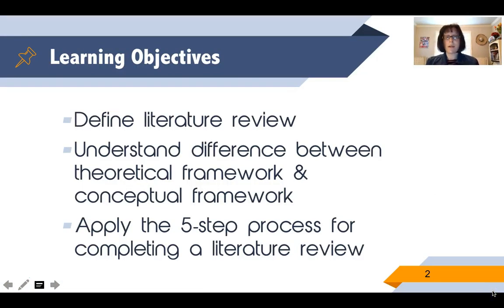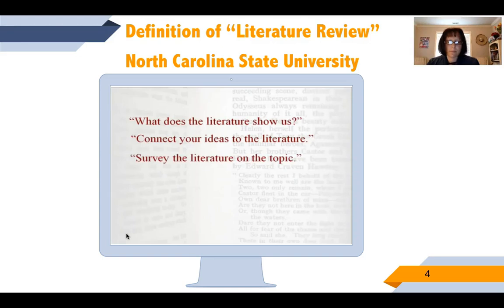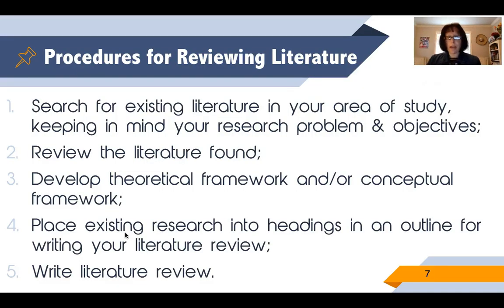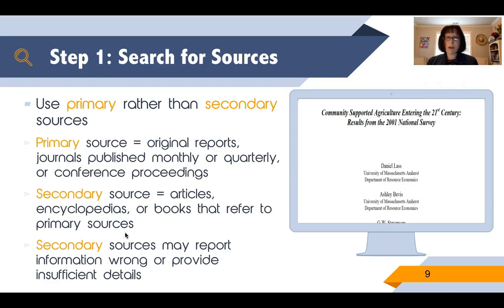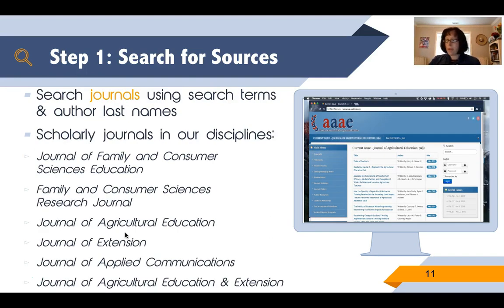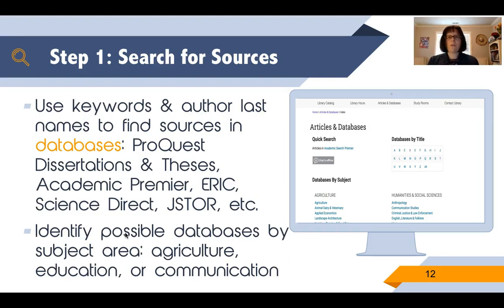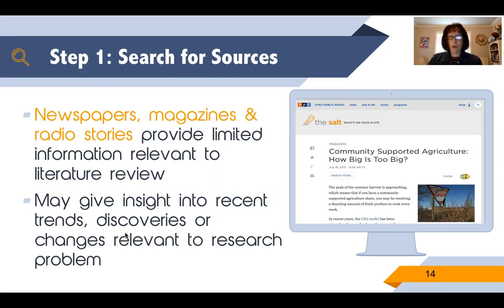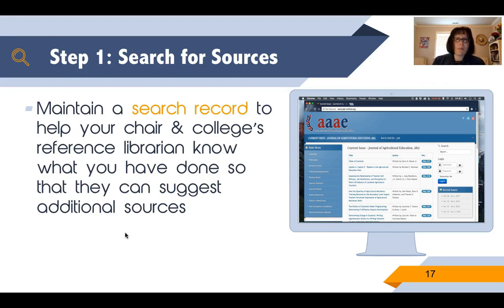Step1 Writing a Literature Review for a Thesis or Dissertation